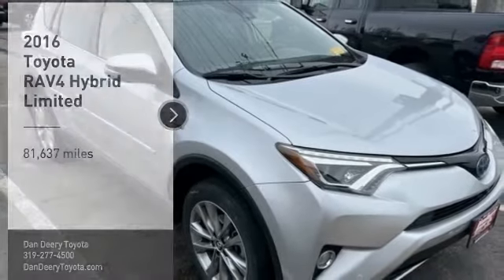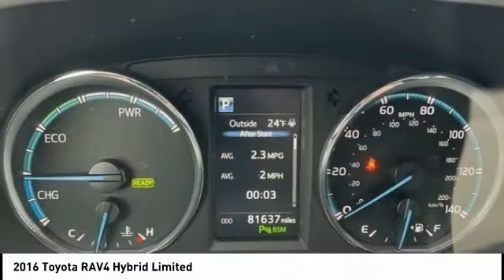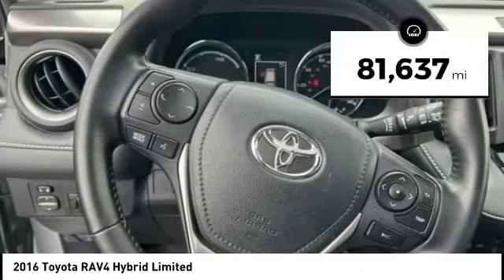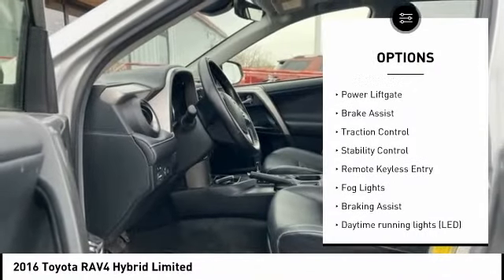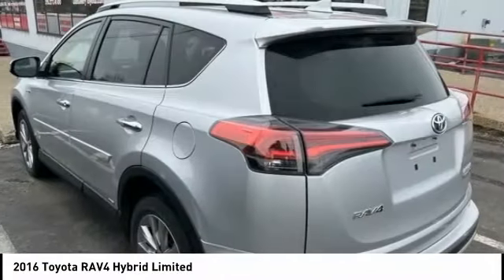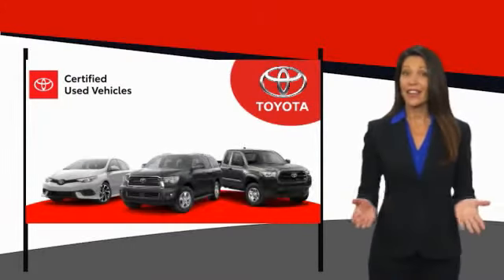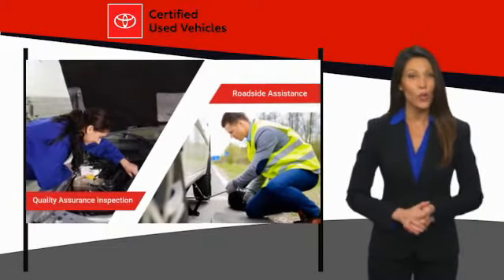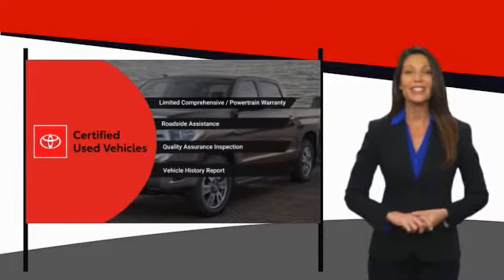2016 Toyota RAV4 Hybrid Cedar Falls IA TT34854A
2016 Toyota RAV4 Hybrid Limited